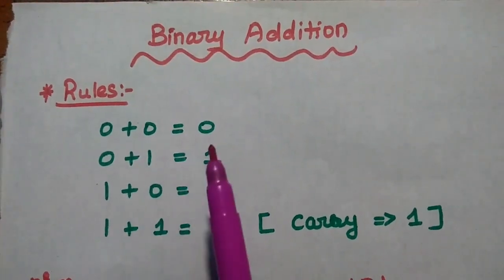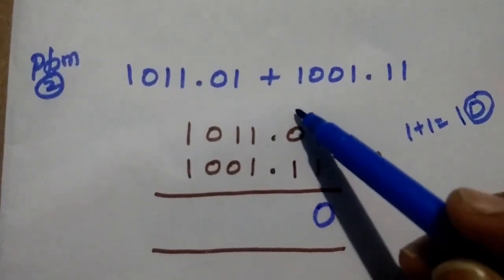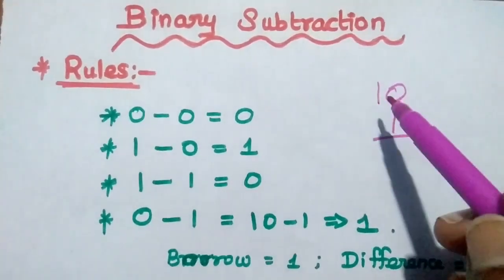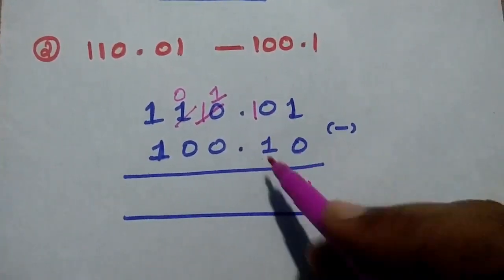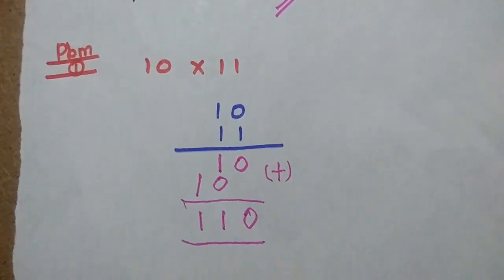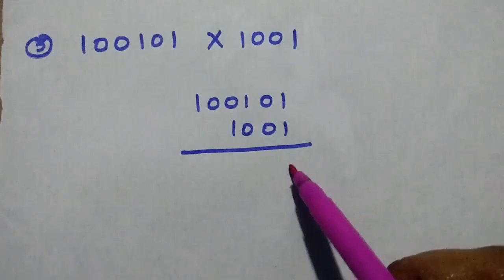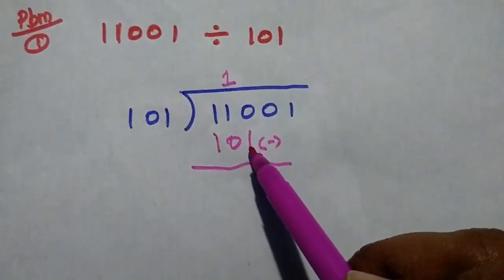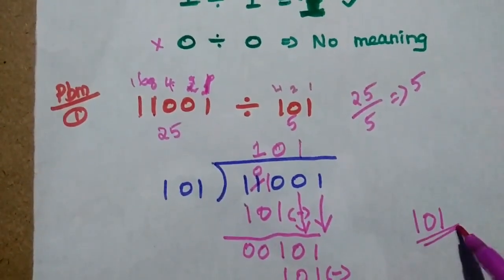Binary Arithmetic Binary Addition, Binary Subtraction, Multiplication and Division